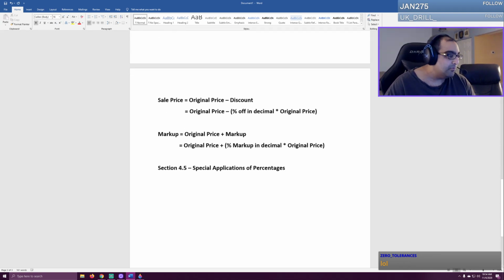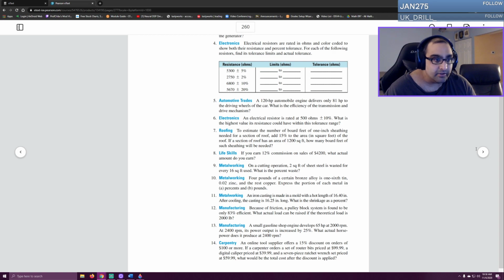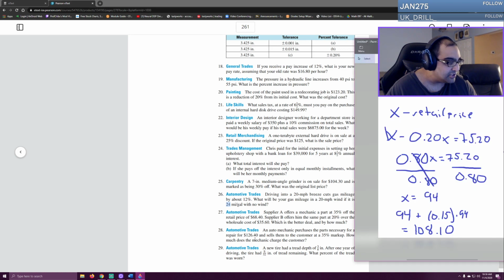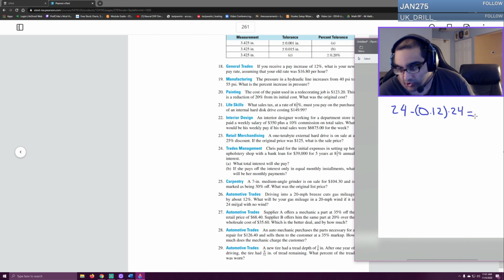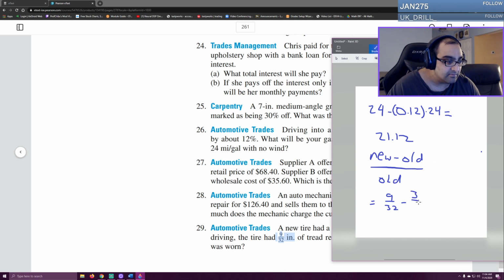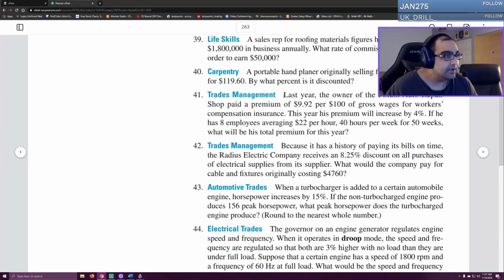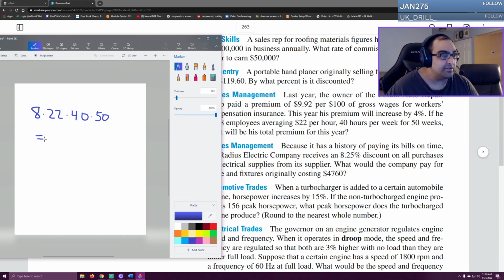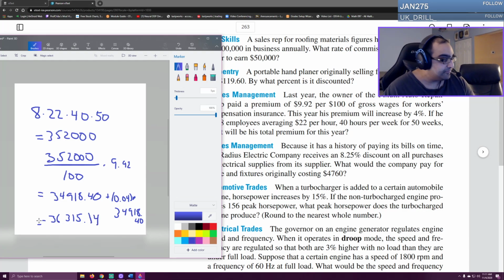Math 097 2nd 8 week 11/04/2020 Part 4